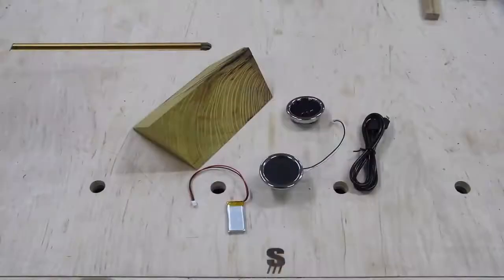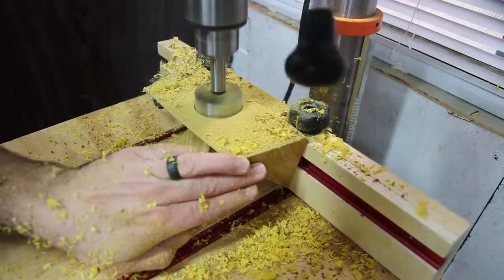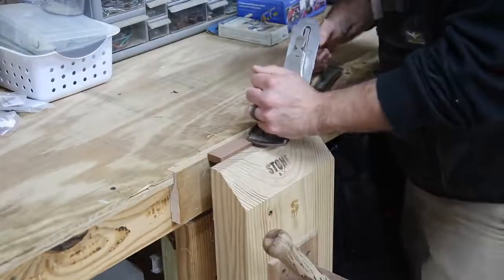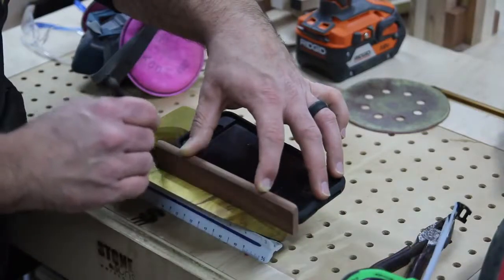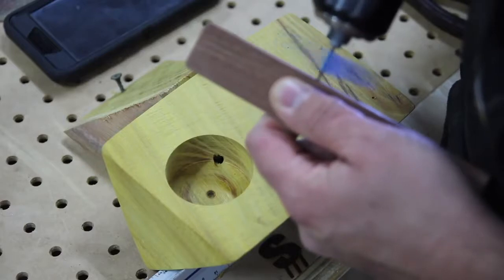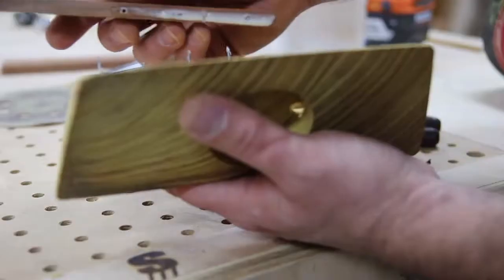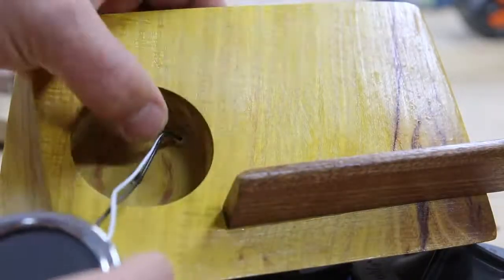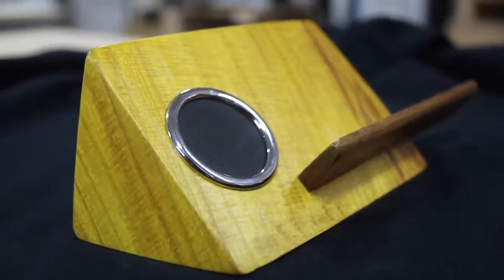2020 DIY Eco friendly WOODEN Bluetooth Speaker |Mobile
Modern Bluetooth Speaker with Wooden Charging Stand